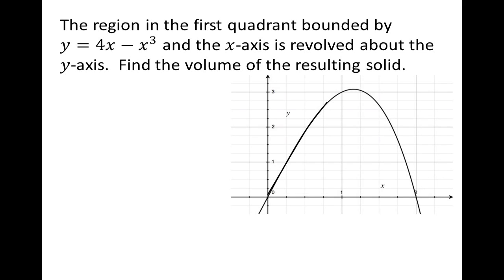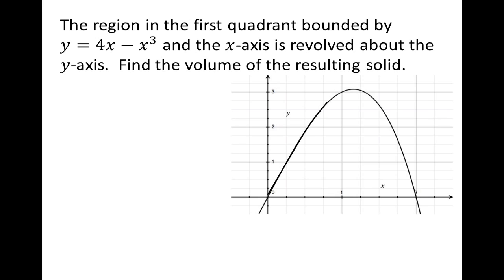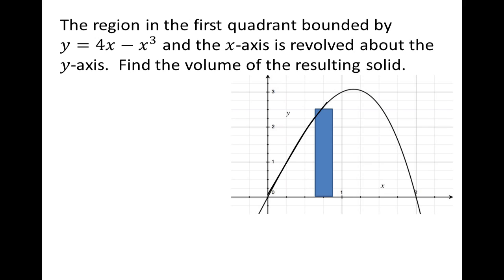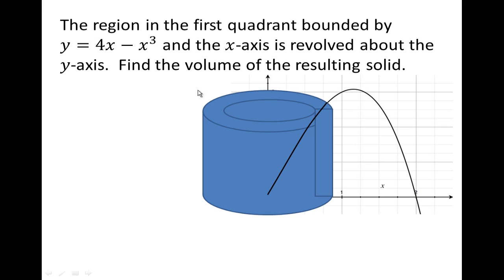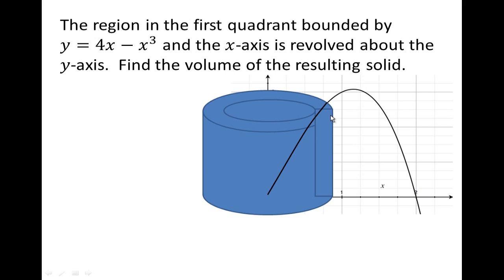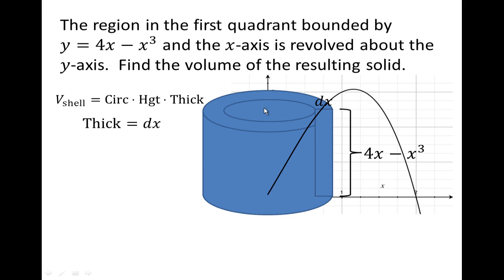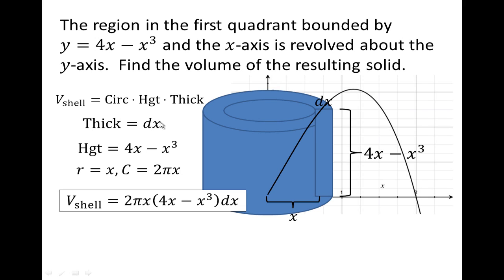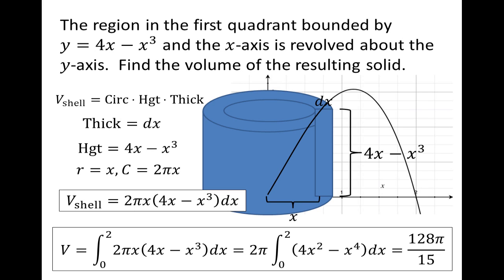Volumes: Cylindrical Shells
A demonstration of volumes using the cylindrical shells method.